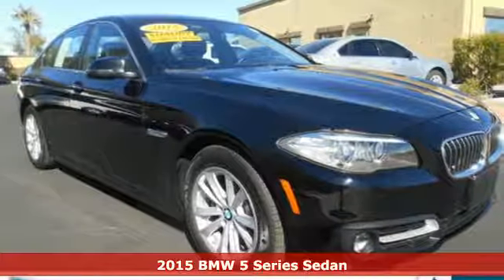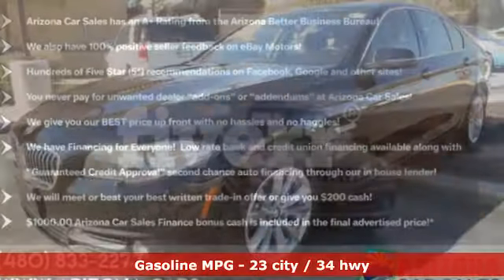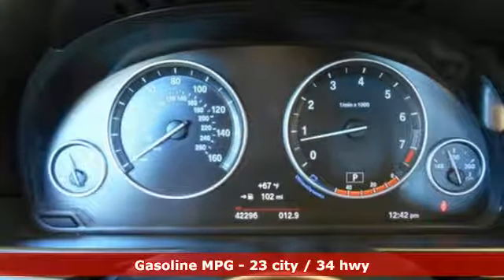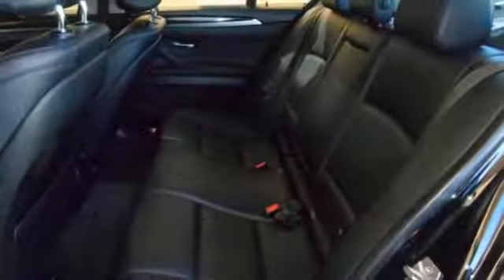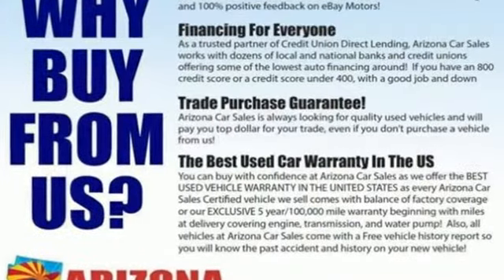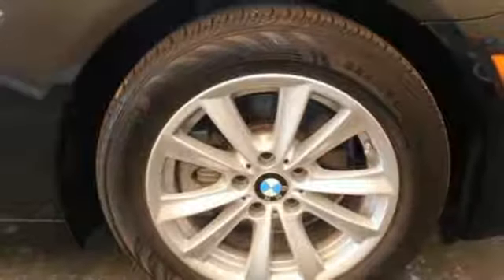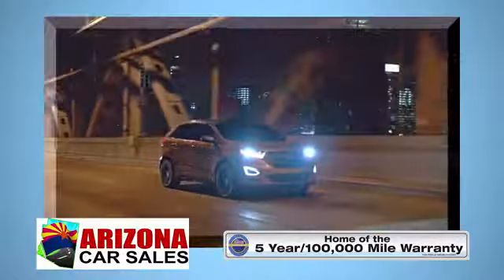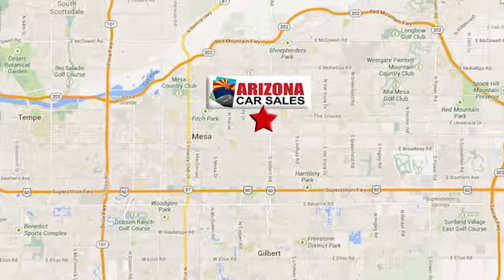2015 BMW 5 Series Mesa Phoenix, AZ #19012 - SOLD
Year: 2015
Make: BMW
Model: 5 Series
Trim: 528i
Engine: 4 Cyl. 2.0 L
Transmission: Automatic
Color: Black
Mileage: 42288
Stock #: 19012
VIN: WBA5A5C52FD522635
Recent Arrival! 1 owner 2015 Black BMW 5 Series 528i 4D Sedan with GPS Factory Navigation, Power Moonroof/Sunroof, Rear Backup Camera, BluetoothA® For Phone, ABS brakes, Alloy wheels, AM/FM/CD Audio System, Comfort Access Keyless Entry, Electronic Stability Control, Power Tailgate, Premium Package, Rear air conditioning, Satellite Radio, Tilt steering wheel.23/34 City/Highway MPGAwards:* JD Power Initial Quality Study (IQS)SPECIAL LOW RATE FINANCING AS LOW AS 3.99% APR on select certified vehicles with NO PAYMENTS for 90 days with terms up to 84 months available- THIS WEEKEND ONLY oac!!FIRST TIME BUYER? We have special first time buyer financing as low as 5.50% APR oac and terms up to 72 months! Arizona Car Sales gives you the same used cars, trucks and SUVs you find at a new car dealer, but with less overhead and hassle. You want a like new car without paying through the roof, so Arizona Car Sales features newer models, lower miles, and one LOW price with no haggling or pricing tricks!The price you see is the price you pay at Arizona Car Sales. We have an A+ Rating with the Better Business Bureau & 100% feedback on eBay Motors and we're easy located right off the 60 or 202 on Main Street, just west of Gilbert Road!! To see more pictures, get pre-approved or just ask us a question, go internet pricing includes all available incentives and promotions and may not be combined. Arizona Car Sales' Internet sales price reflects a $1000.00 finance bonus cash deduction that is only available if you finance through dealer, on prime lender conventional financing through Arizona Car Sales, OAC (625+ auto FICO score pulled by dealer) - some lender and term restrictions may apply. All prices plus tax, title, license fees, options and $498 doc fee. Offer valid only on vehicles in stock at the time of purchase. Pricing not available on wholesale or fleet transactions, residency & other restrictions may apply. Second key, floor mats, and owner's manual may not be available on all pre-owned vehicles. Quoted price is subject to change to correct errors or omissions. Not responsible for typos..Reviews:* Superb powertrains; impressive fuel economy in most forms; elegant interior packed with high-tech features; smooth, quiet ride; advanced safety features. Source: Edmunds* The BMW 5 series continues to be tailor-made to the tastes of the driver with multiple options of Sedan or Gran Turismo, but those enhancements just got better. The exterior has been modernized with subtle, yet profile-enhancing, changes to the nose and tail. There are also contour lines around the grille and reshaped air intakes. All models now have adaptive xenon headlamps with LED alternatives available, and new thin-line taillamps are a nice addition. BMW has expanded both the standard and optional equipment including engine upgrades. The Gran Turismo specifically has received front fascia recasting and an extended liftgate that increases cargo capacity by 2.1-cubic feet. The luxurious outside look has been translated into the comfortable interior of the 5 series as well. There are many engines to choose from as well. On the 528i there is a 240hp 2.0L TwinPower Turbo. On the 535i there is a 300hp 3.0L TwinPower Turbo. The 535d comes with a 255hp 3.0L TwinTurbo Diesel. While the top of the line 550i comes with a 4.4L TwinPower Turbo V8. Other available features are ActiveHybrid which is paired to the 3.0L TwinTurbo or xDrive for AWD. BMW Assist can offer an emergency switchboard, navigation system, and information service all in one on an integrated 10.2-inch screen. The lowest model starts with ten speakers and options are available for many more sound packages. Existing upgrades for the tech enthusiast are iPad holders and snap-in adapters for Apple products and Blackberry make working from the car a breeze. In addition, rear view, side and top view cameras are all options

• We provide Pure Cars retail pricing validation that shops our competition for you, so you know you are getting a fair deal on a great